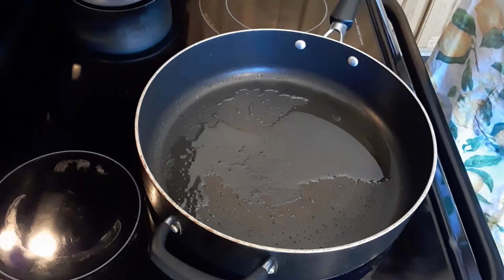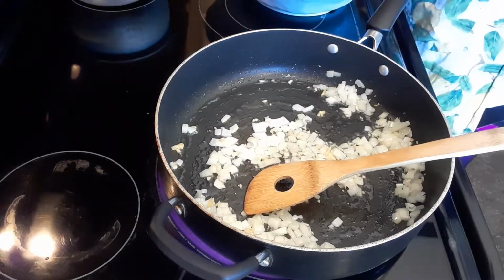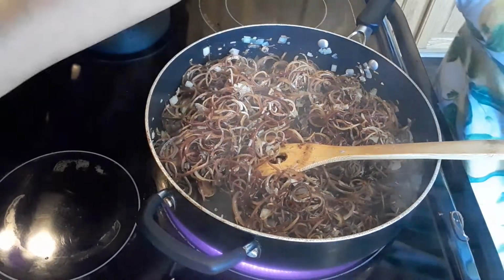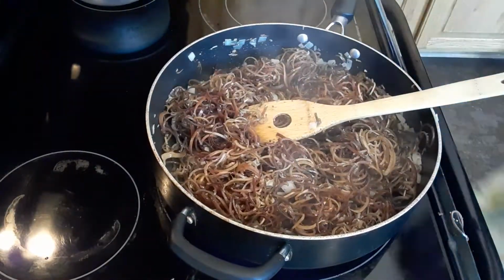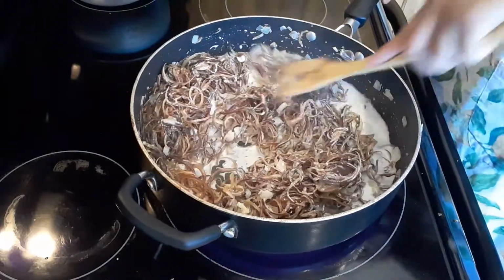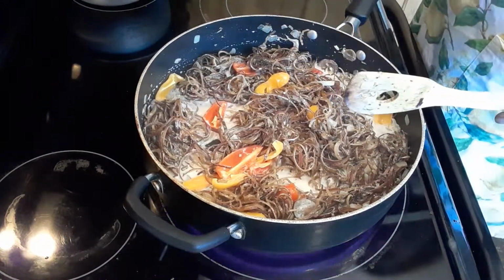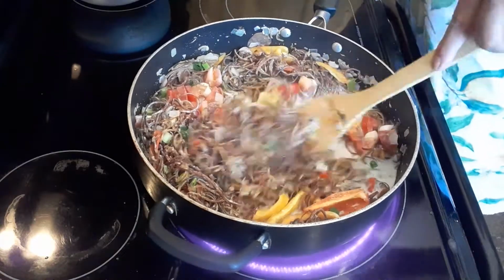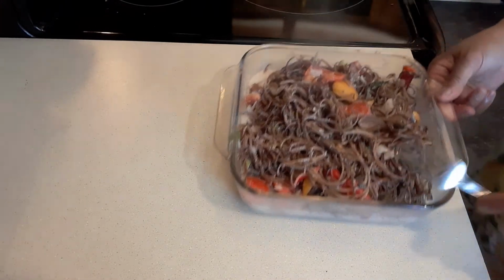Banana heart salad with coconut milk.